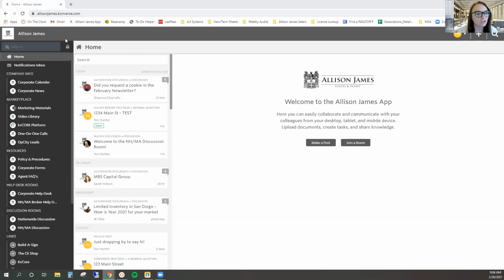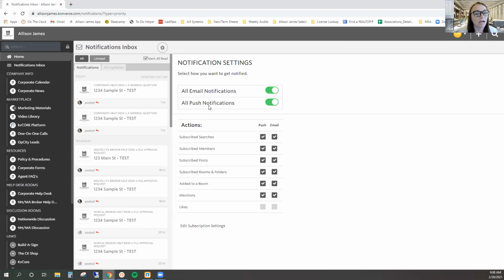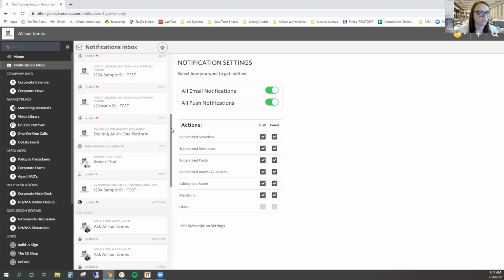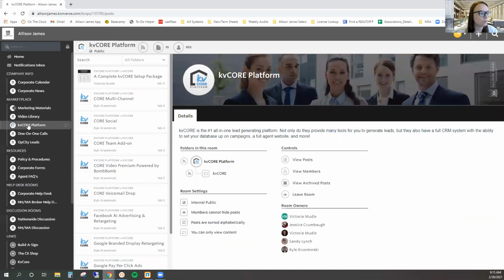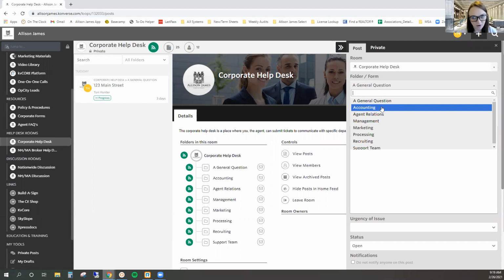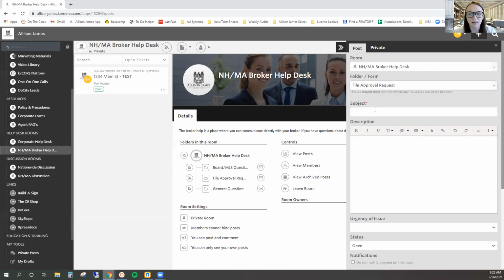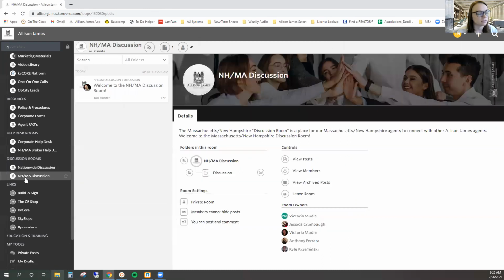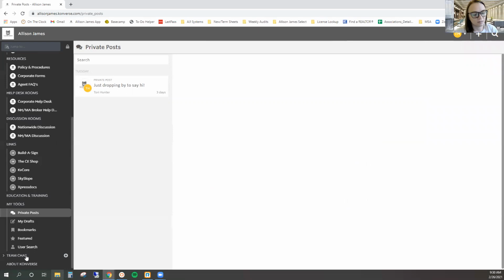NH MA App Training Webinar